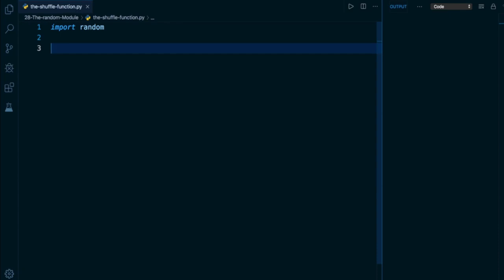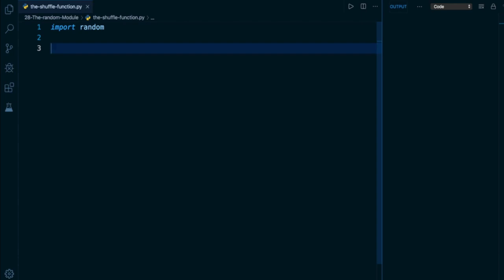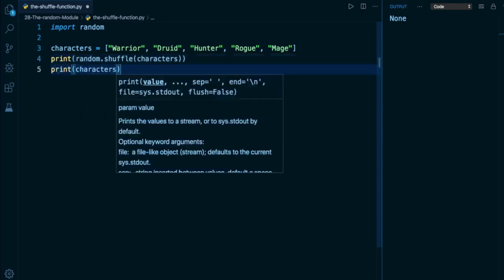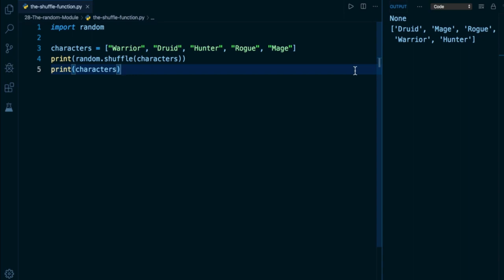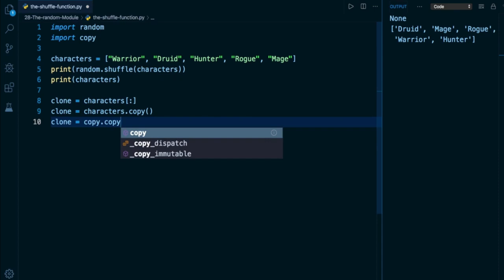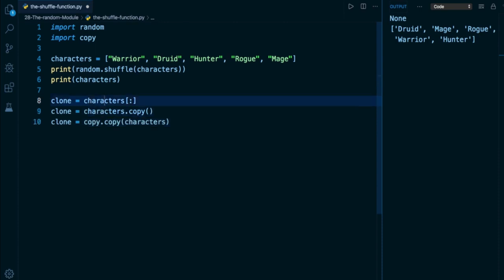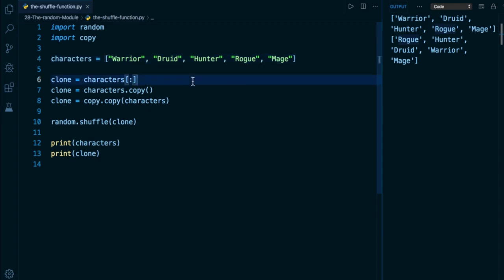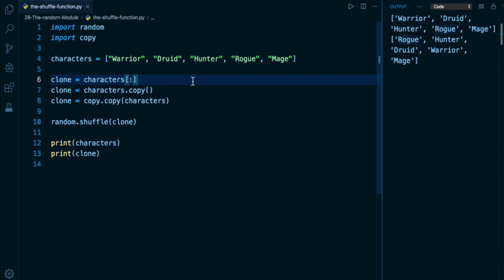Python Programming Tutorial # 221 | The shuffle Function in Python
language. Its design philosophy emphasizes code readability with the use of significant indentation. Python is dynamically-typed and garbage-collected. It supports multiple programming paradigms, including structured, object-oriented and functional programming.
In this course you will learn all about python, with exercises, practices and also some quizzes.

 “You can write programs for many reasons, ranging from making your living to solving a difficult data analysis problem to having fun to helping someone else solve a problem.”
What can you do with python? Some things include:
    • Web development
    • Automation or scripting
    • Software testing and prototyping
    • Everyday tasks

Python Basics Random Shuffle
python shuffle list
How to Shuffle a List in Python?
Python Random Module 5 # random.shuffle()
Python 🐍 on Android: 32 shuffle() Function to Randomize the Contents of a List
Python -- Shuffle a list
Python: Shuffle A List Without Using Built-In Shuffle Function.
Random Numbers In Python | Shuffle A String In Python | In Hindi By Desi Programmer